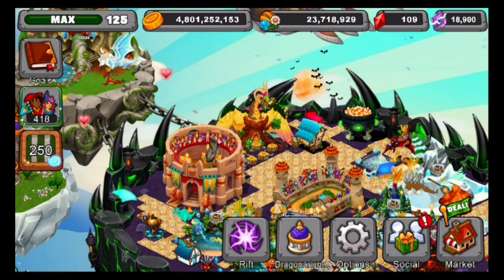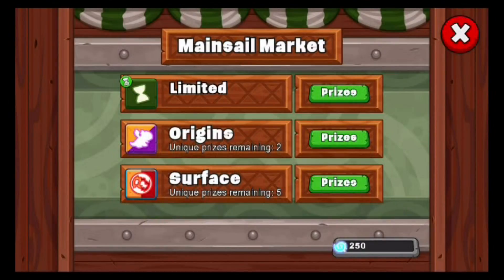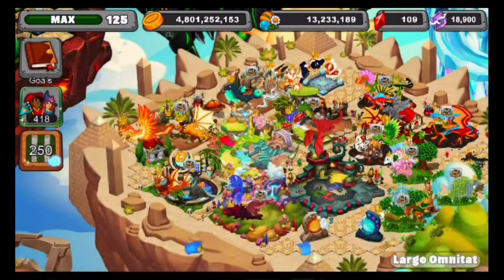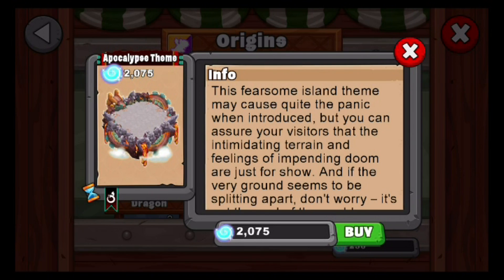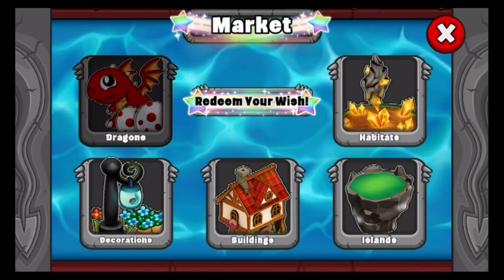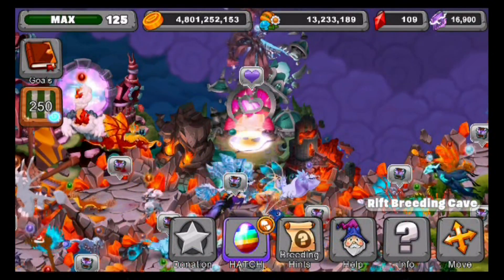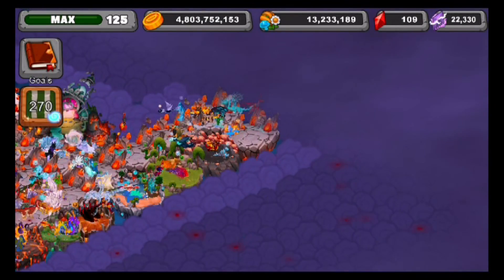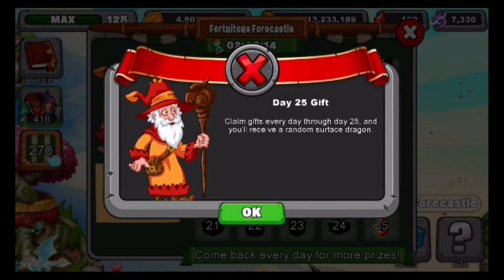Dragonvale Mini 2: Ep. 75 Got a Eve Dragon!